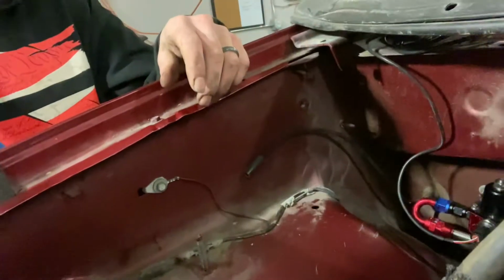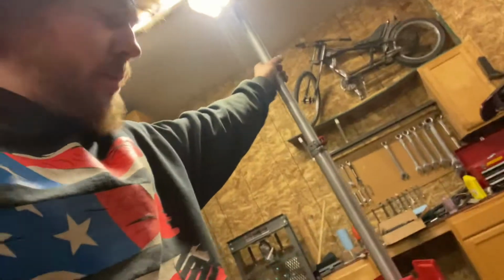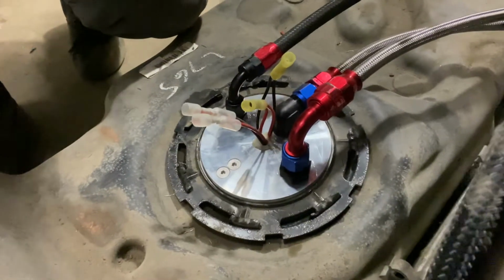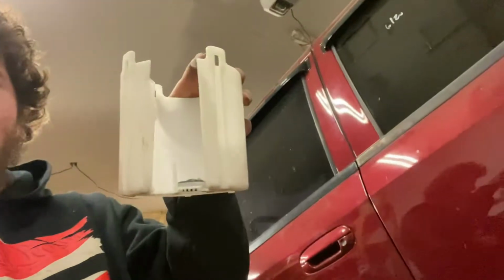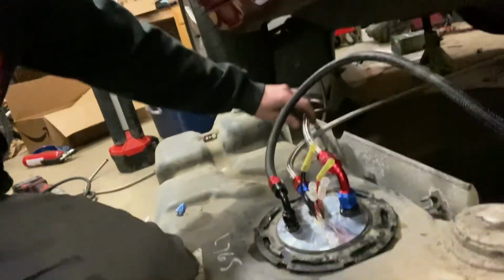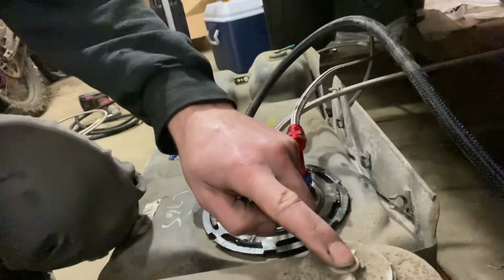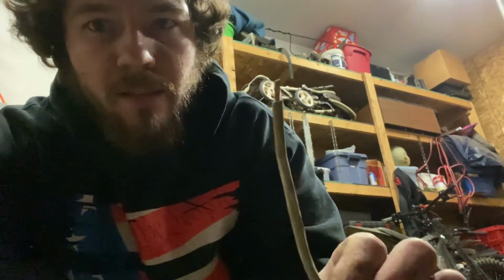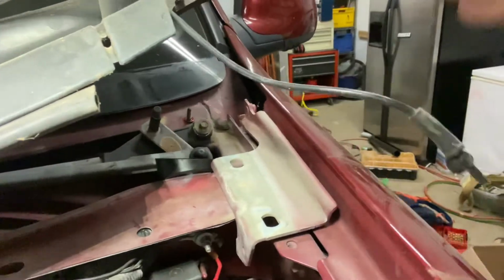Supercharged trailblazer SS fuel system!!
Hinson Motorsports dual feed pump
Injector dynamics 1050
Walbro 450 x2
-8 fuel line feed
-6 return line
Flex fuel sensor
-8 fuel pressure regulator with return